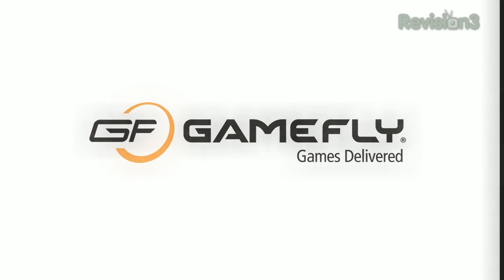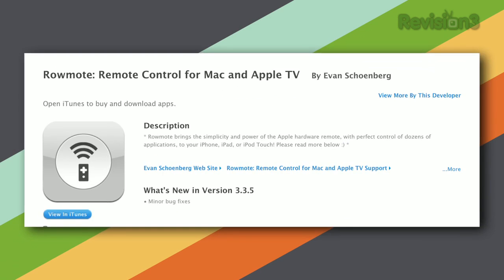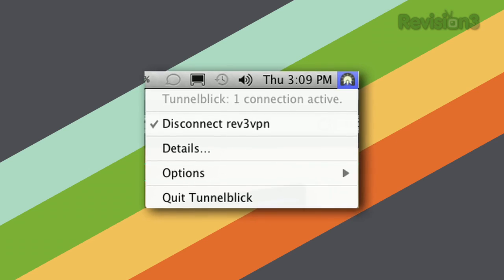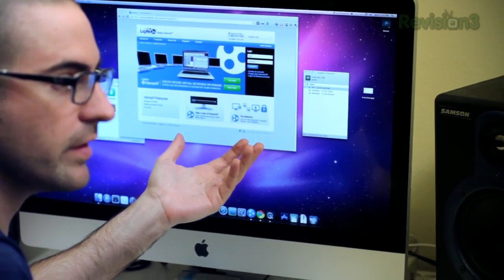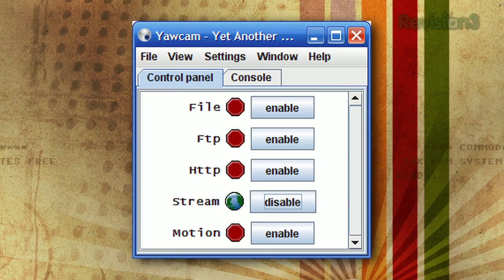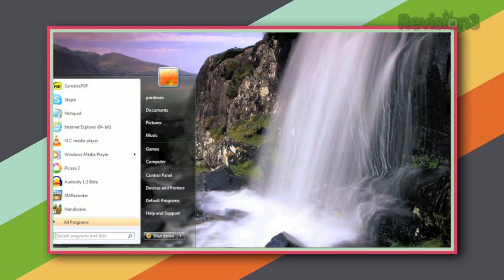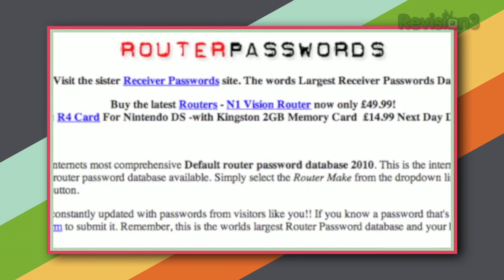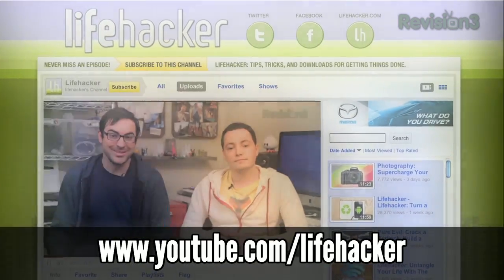Remote Access: Set Up VNC, Use Your Smartphone as a Remote, and Watch Your Computer Anywhere - ...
This episode is all about remote access. We'll learn how to set up Hamachi VPN, VNC, how to configure your smartphone as a remote, and even how to turn on your computer when you're away. This is Lifehacker, episode 11.

00:59 - Use Your Smartphone as a Remote

01:55 - How to Set Up VNC

03:36 - Set up Hamachi VPN

05:30 - How to Remotely Schedule BitTorrent Downloads

06:16 - Set up a Security System and Remote Monitor on your Computer

07:52 - How to Wake Up Your Computer Remotely

10:29 - Downloads of the Day: Remote Apps